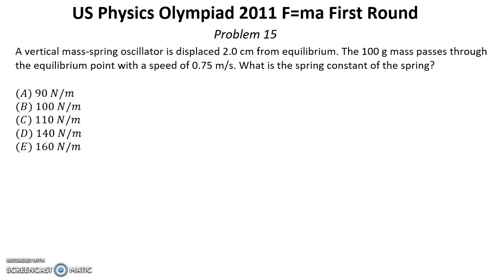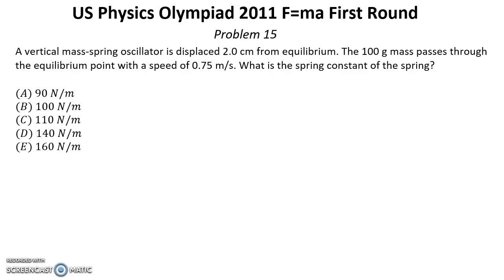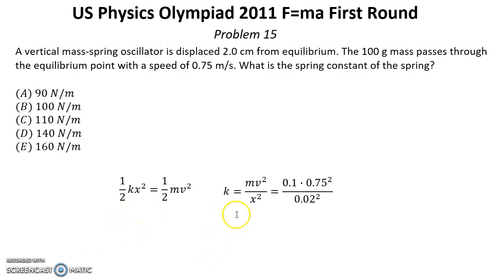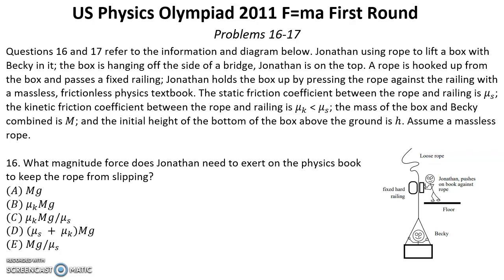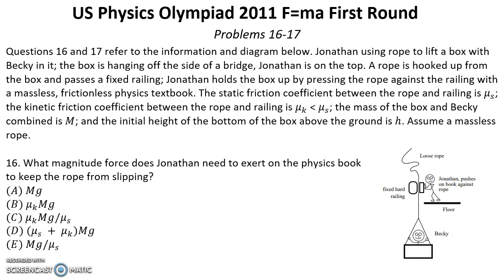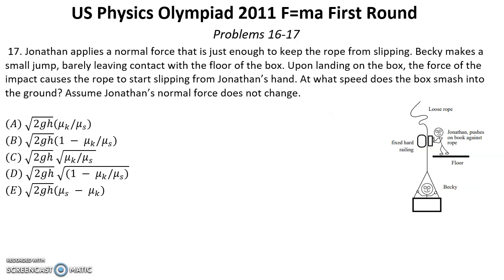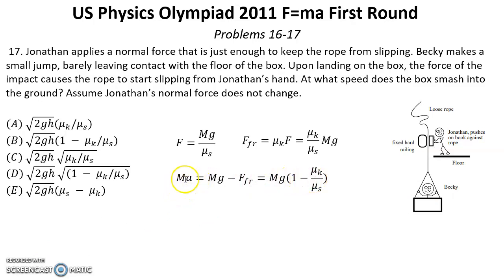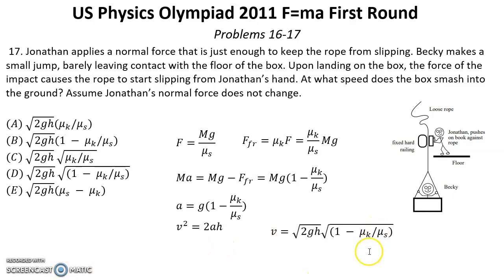US F=ma Physics Olympiad 2011. First Round. Solutions of problems 15-17 of 25. Mechanics